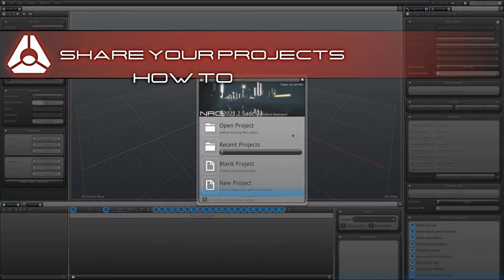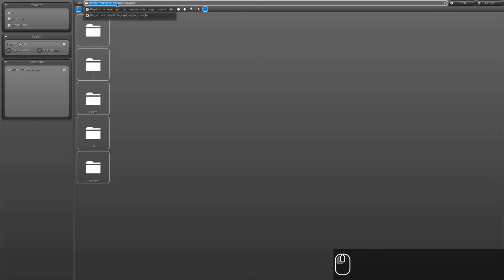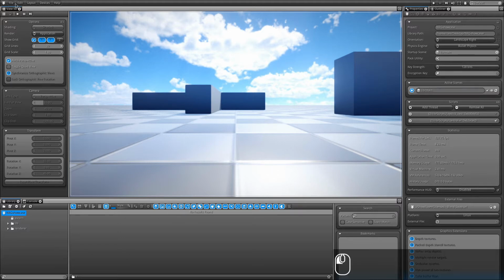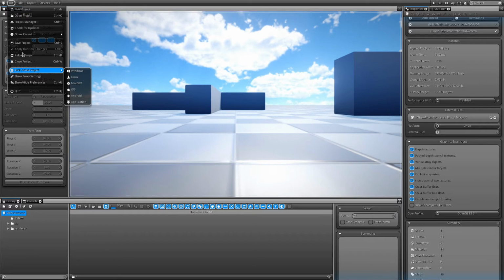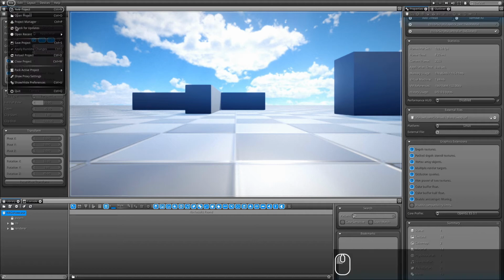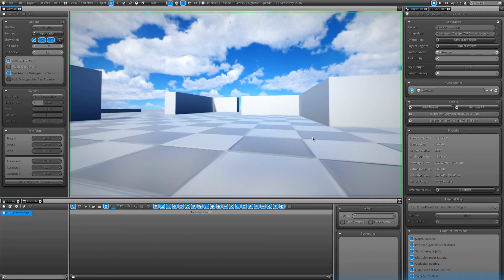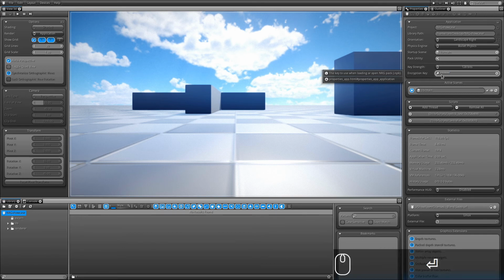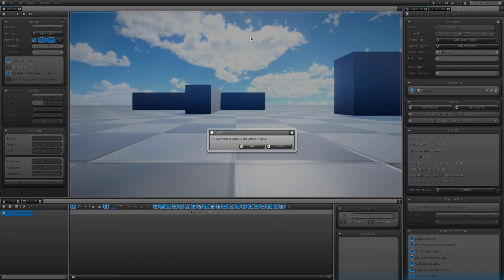Share your Projects [ How To ]